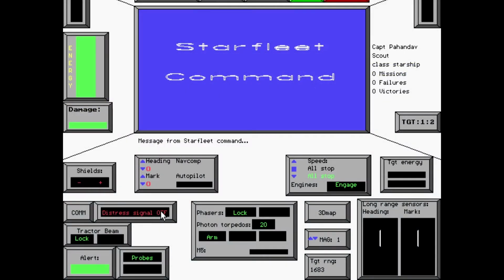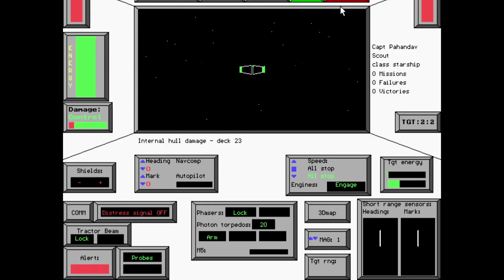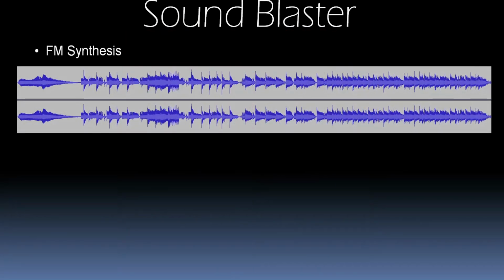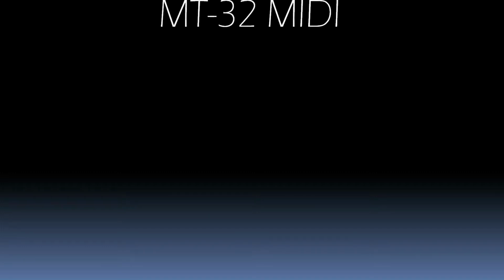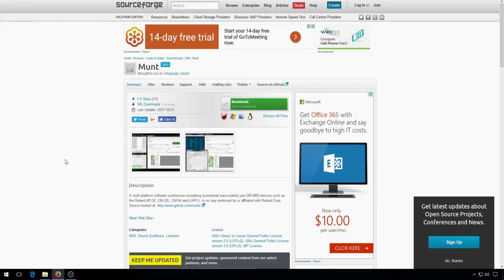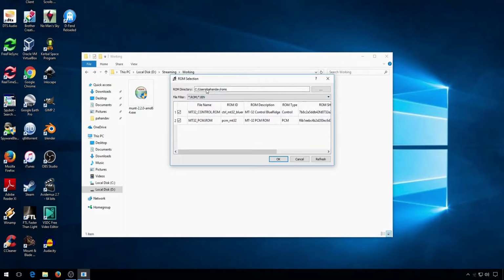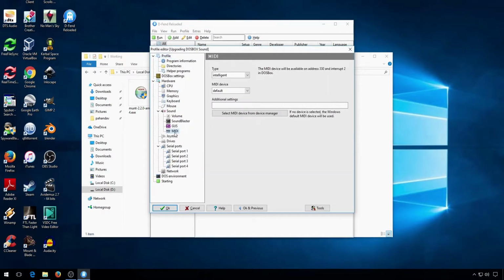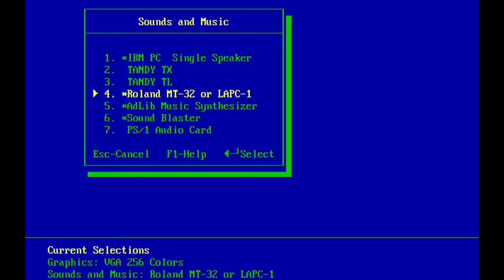Upgrading DOSBOX Sound, Part 1: MT-32 Emulation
Do you want better sound in DOSBOX than the default Sound Blaster? Watch this video to learn how to get Roland MT-32 support in DOSBOX and other applications.